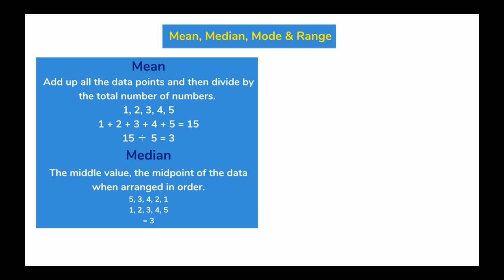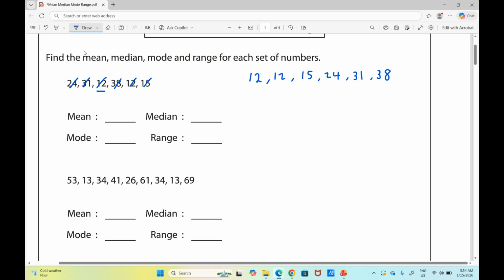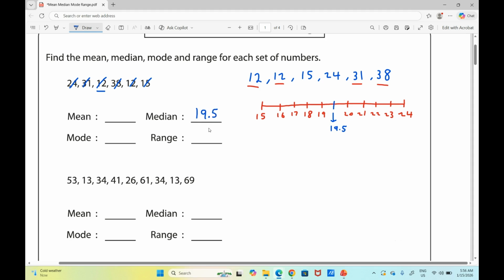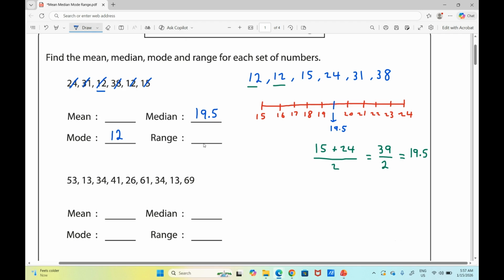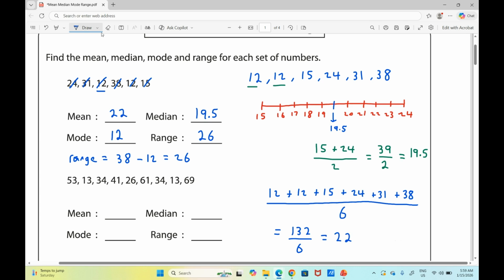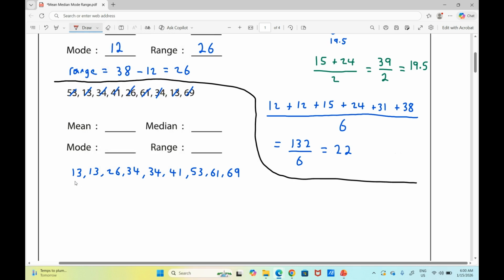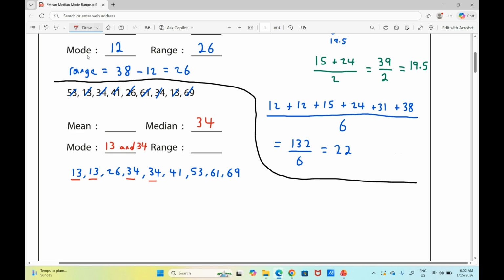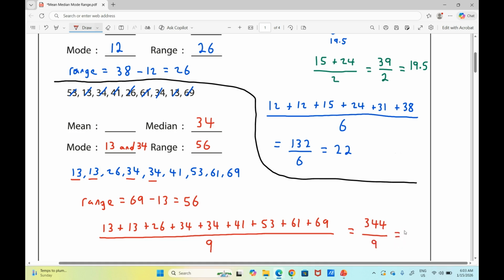Mean Median Mode Range